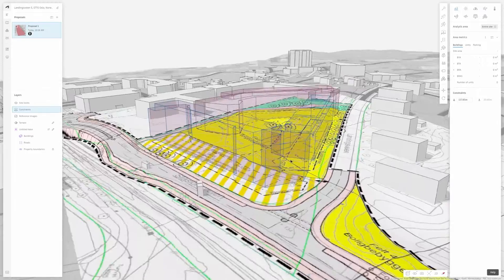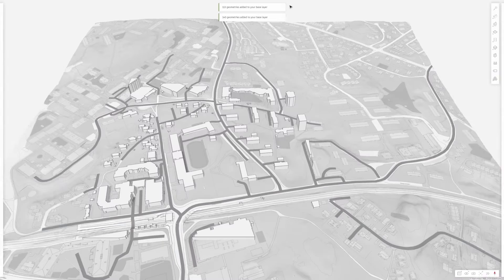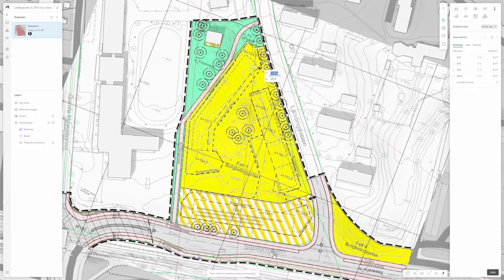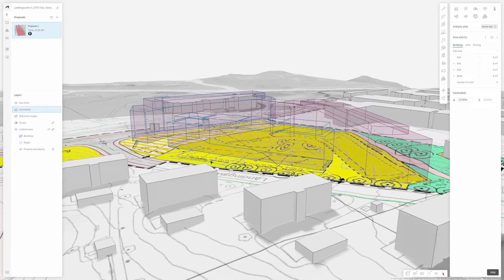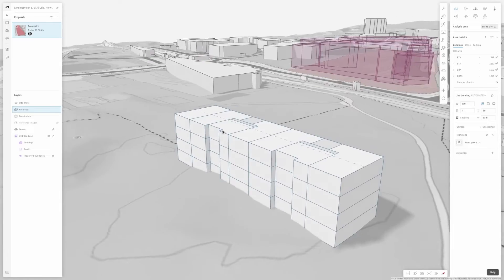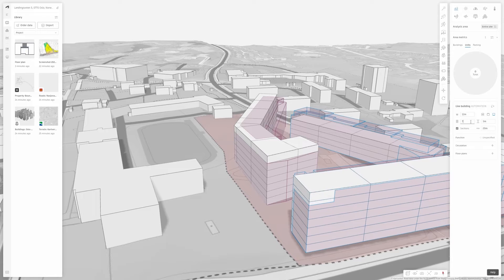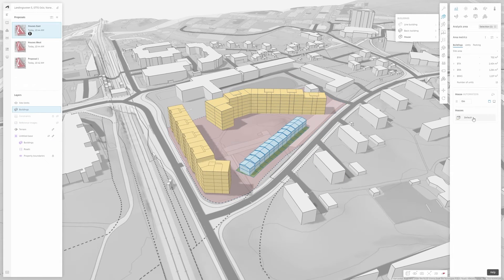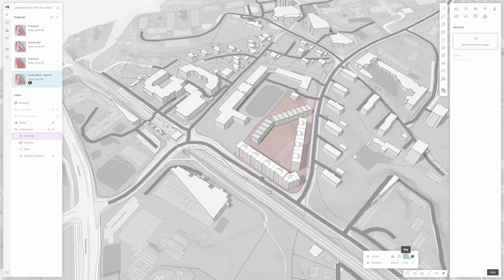How to do a Site Feasibility Study in Forma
Learn how to do a basic site feasibility study in Autodesk Forma, from contextual data and zoning to mixed typologies and unit estimations.